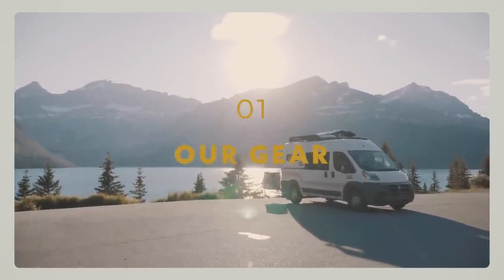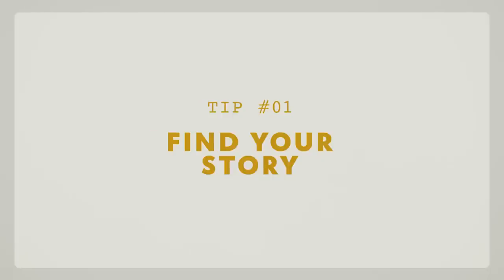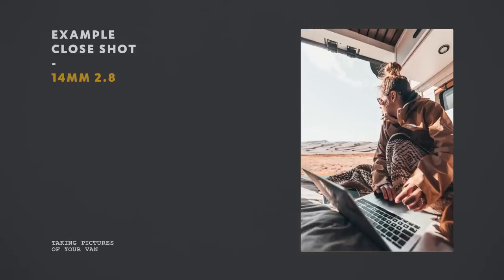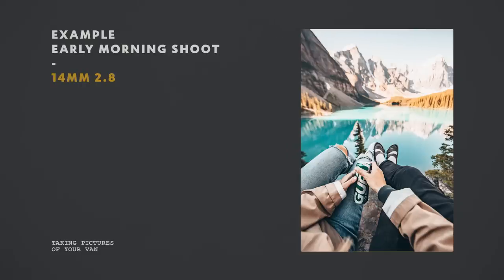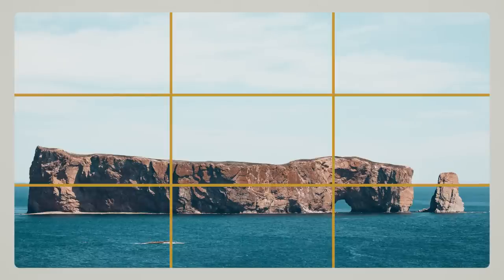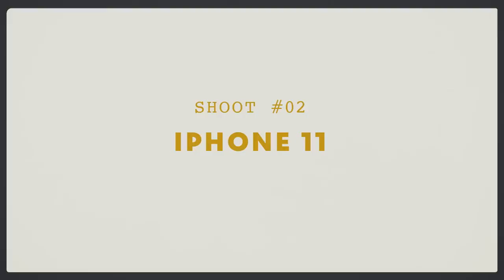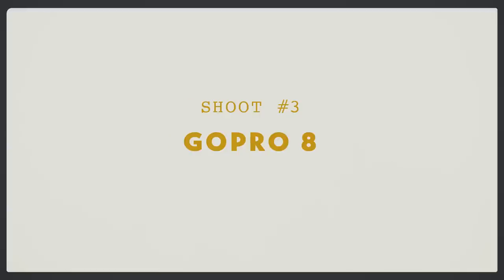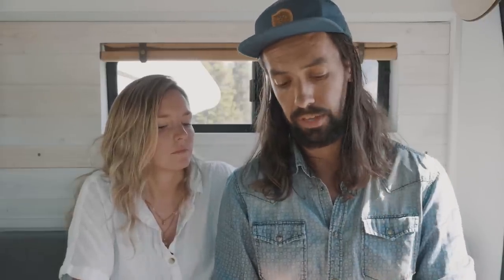Vanlife Photography I Camera, iPhone, lenses and FREE settings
What camera do we use? What lenses do we use? What apps/software do we use to edit? What are our presents? What is the best angle to shoot the van? What is the best time to take a photo? ANSWERING ALL VAN RELATED PHOTOS. Also giving you our editing settings for FREE!

VSCO SETTING
A4 / Analong +6.7
Exposure +0.9
Contrast +1.0
White Balance: Temperature -1.1

Canon 5d Markiii
14 mm lens
16-35 mm lens
50 mm lens
24 - 105 mm lens
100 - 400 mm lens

WHO WE ARE? WHAT’S WITH OUR ACCENT?

We're Dom & Marie, a French Canadian couple who love Nutella and live in a van. Marie is the brain (Ph.D student) and Dom's the dreamer (Creative director).

In our newly converted Promaster 136'' named Vanessa, we plan to visit every single corner of North America. Our goal is to inspire others to start vanlife and to help build their very own home on wheels.